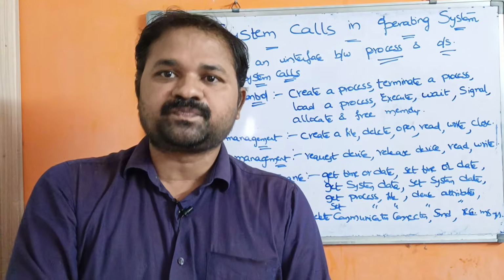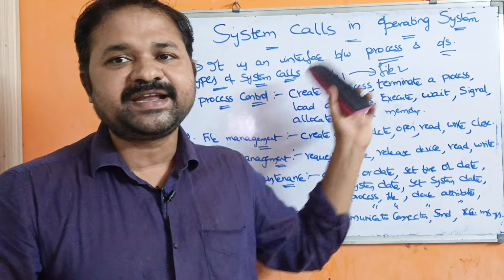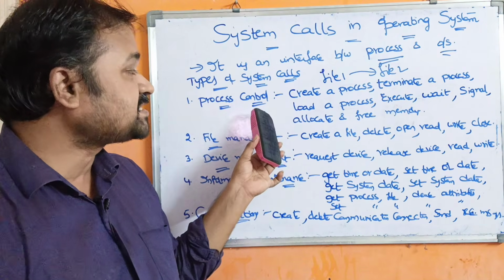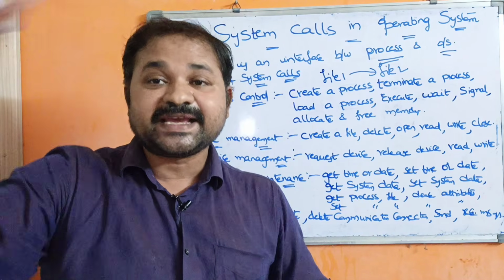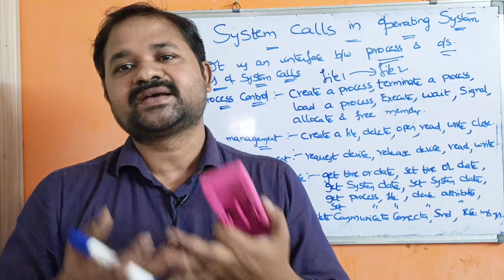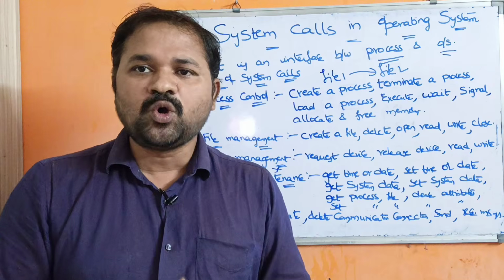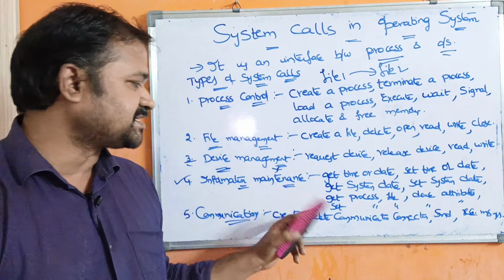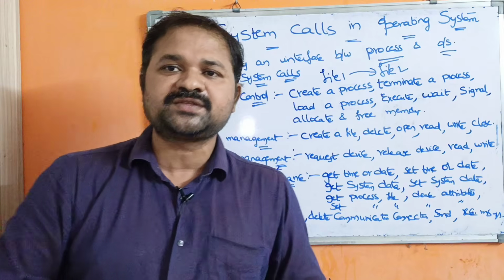System Calls in Operating System || Types of system Calls